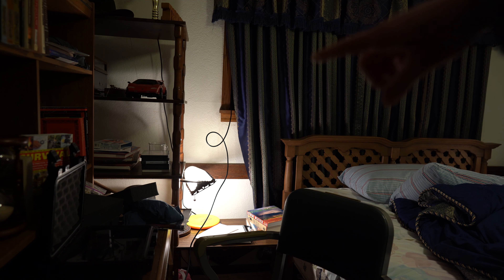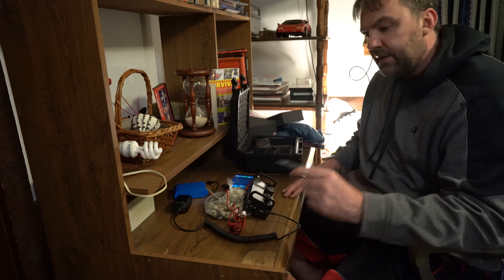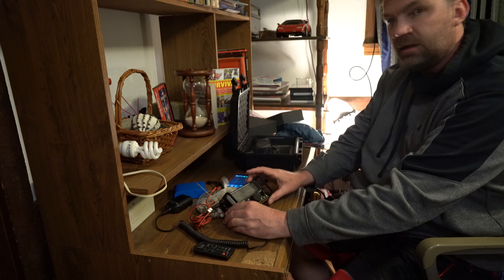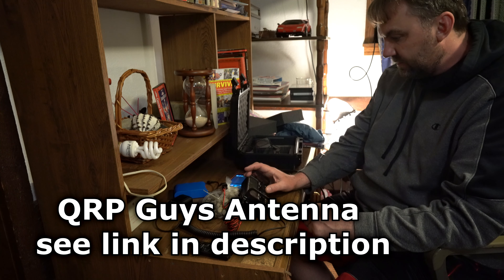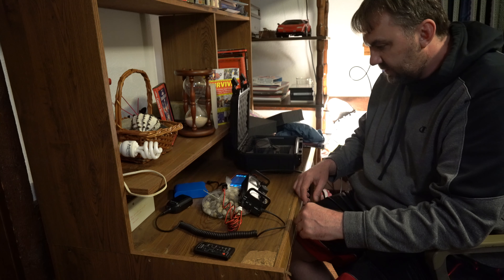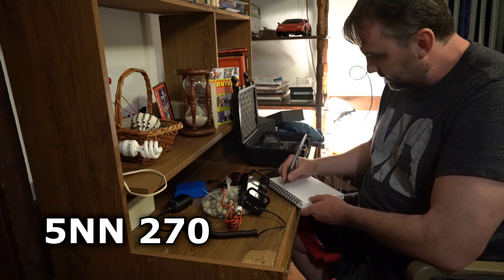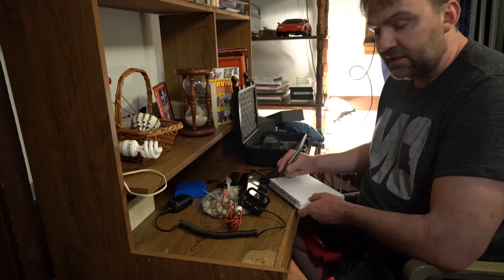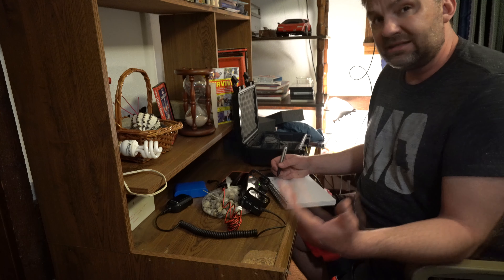CHEAP Antenna Field Test | Elecraft KX2 Tuner | Ham Radio CW Contest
🔥 This cheap China Antenna
🔥 Bioenno Solar Panel
🔥 Bioenno Battery 12V,12Ah

You use a non-resonate length of wire for the driven elements, typically 41′, 35.5′, or 29′, and optionally a 1/4 λ wire for a counterpoise, 35′ length counterpoise works well for all bands. It is designed to wind the attached wires onto the device to store it as a small compact unit.
    This antenna will require the use of a tuner. The autotuners in the Elecraft KX-2, KX-3, Icom IC-703, and our manual Multi Z Tuner have all been tested and work very well. The antenna has optimum efficiency at 20m and will be an S unit less in performance at the 40m and 10m ends.
    We provide all the components except the antenna wire and counterpoise wire. You use what you have available. We recommend anything from 20awg to 26awg. Two holes are provided for you to tie down or suspend the device depending on your circumstances.
    compact portable wire antenna for backyard or portable SOTA use. It uses an integral 9:1 voltage balun that matches your unbalanced 50 ohm impedance input to a 450 ohm impedance unbalanced long wire. It will easily handle 10 watts.
    We provide all captive stainless steel hardware for the antenna and counterpoise connections. There is a board mounted female BNC for connection to your tuner. On a difficulty scale of 1 to 5, 5 being the most difficult, this is rated at 2 or 3 depending on your experience